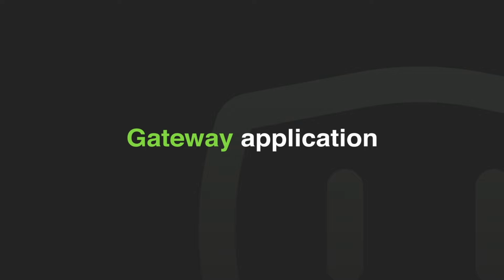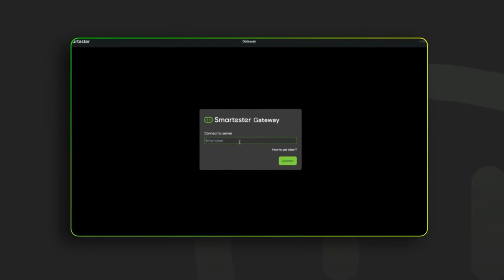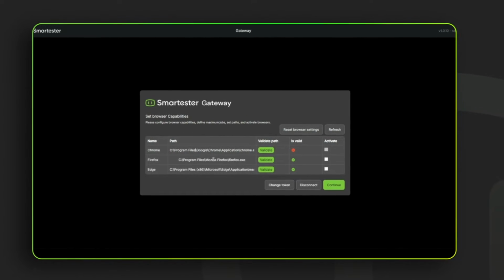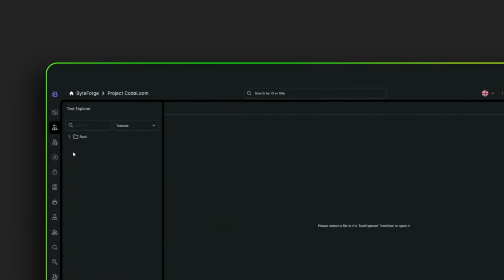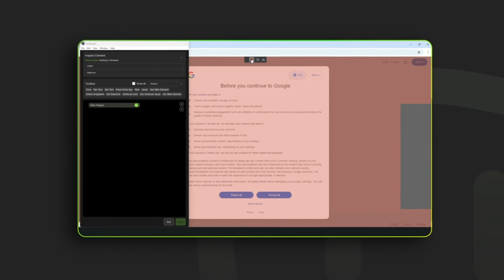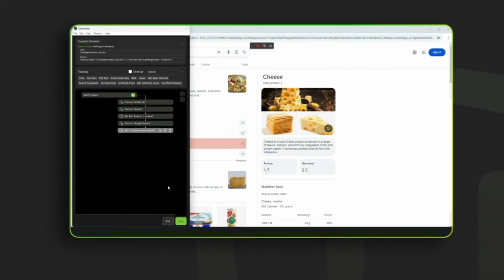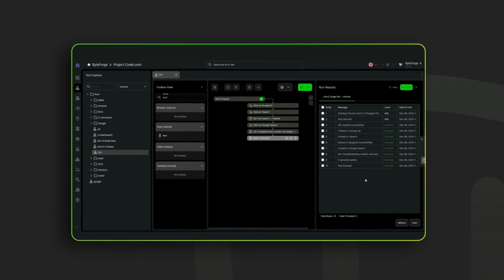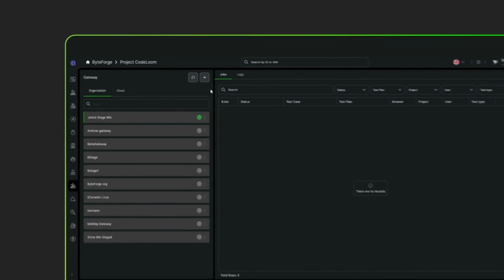Smartester | Automation TestCase Creation | Gateway Installation tutorial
This tutorial video shows step by step procedure on how to install Smartester Gateway Appliciation,  create Automation TestCases, and thereafter execute it.